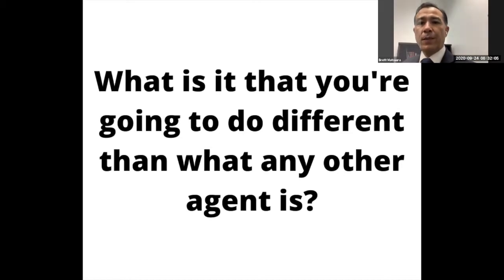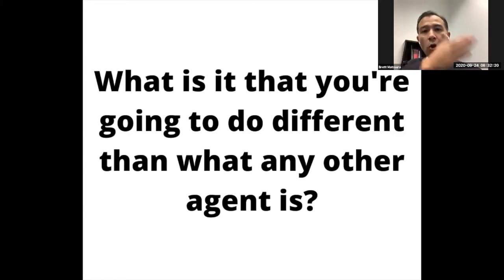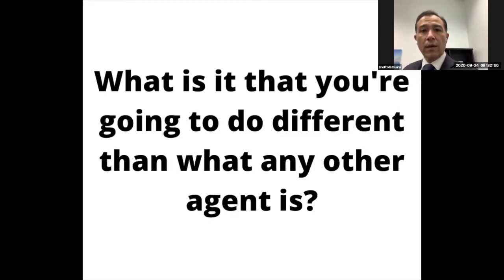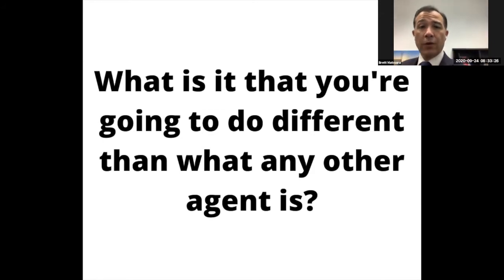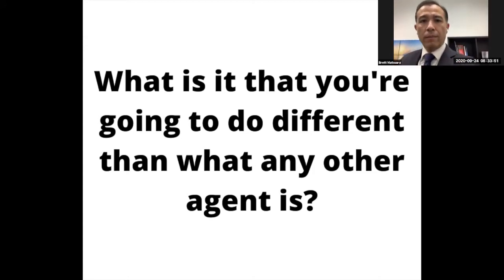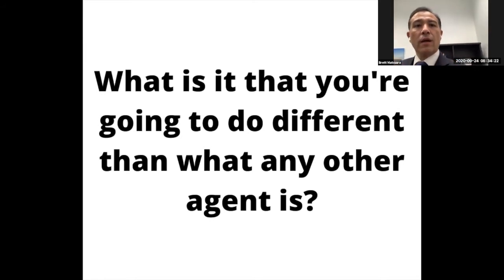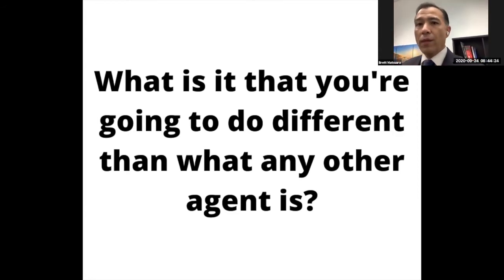Advanced Real Estate Objection Handling #16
Welcome to Advanced Real Estate Objections Handling where I walk you through how to rebuttal common real estate objections using conversational selling techniques.

In this video I rebuttal the objections:

0:6 What is it that you're going to do different than what any other agent is?

Are you looking for role-playing partners? Join the North American Real Estate Role-Playing Group